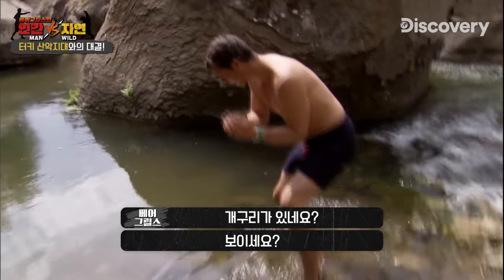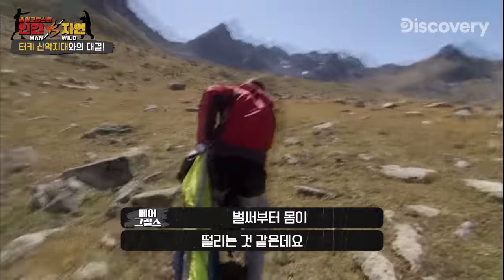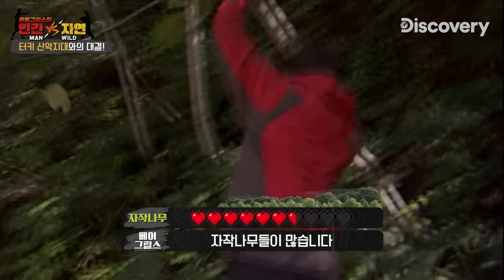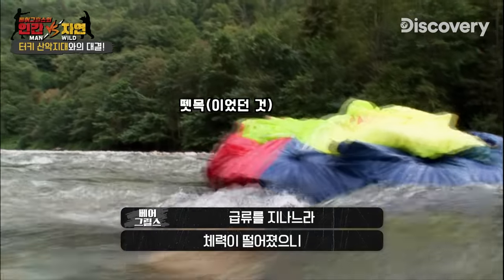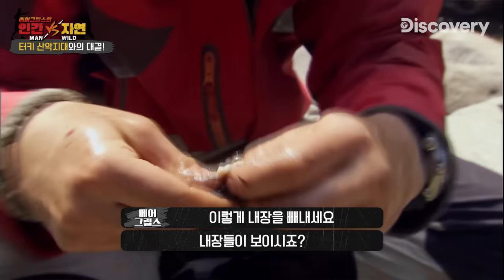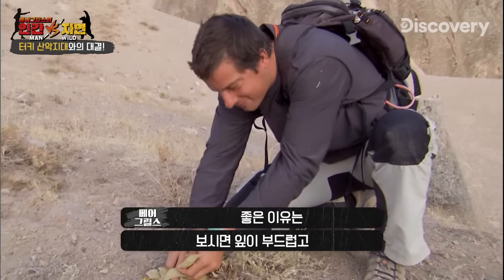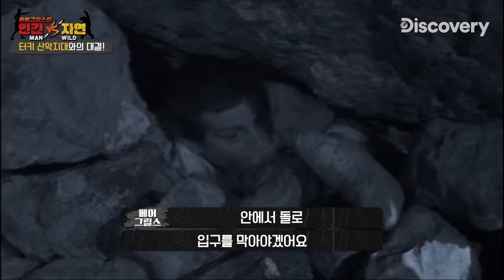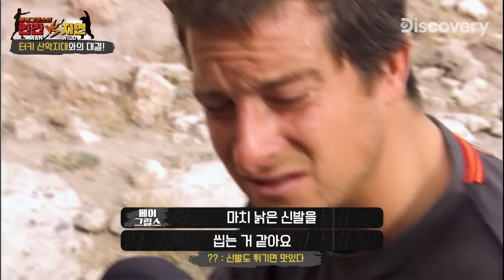후아! 역시 베어 선생님! 생존. 사냥. 먹방. 완전 터키를 뒤집어 놓으셨다! [Man Vs Wild]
척박한 터키 산악지대에서 생존에 도전하는 베어그릴스
포기할 줄 모르는 그의 도전은 계속됩니다!